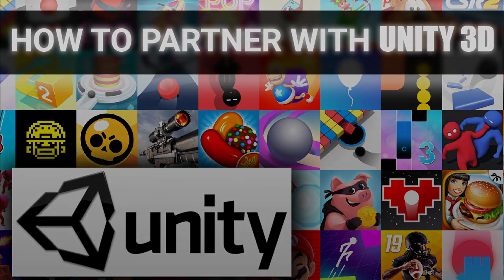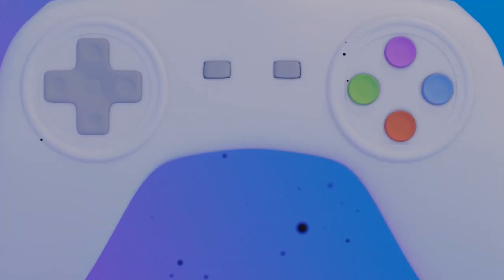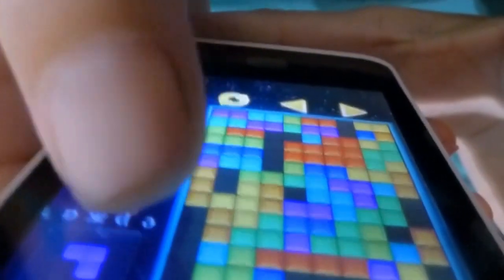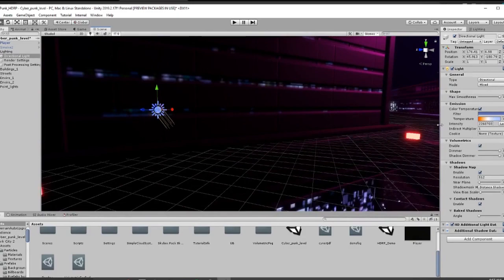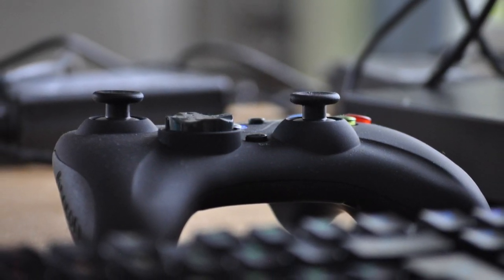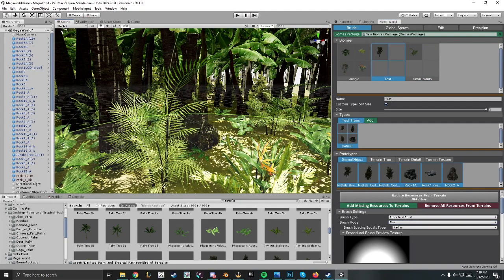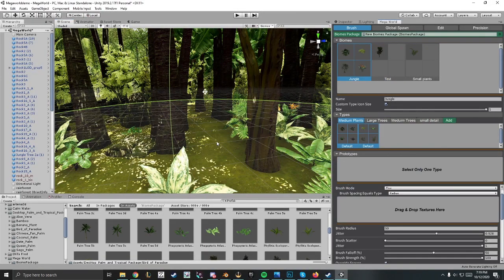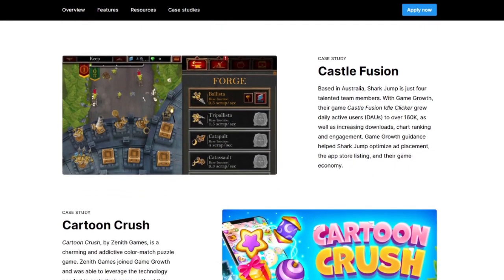Get More Downloads And User Acquisition | Unity 3D Growth Program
Game Design News

Game growth program is currently in the early-access phase and it works as an accelerator program for mobile indie developers. Unity partners with selected Indie game developers to help them scale their game quickly and effectively, while they remain completely independent.  This is for game developers looking to get more user acquisition for you game or app.

By partnering with Unity, you can get access to industry-leading tools and a team of experts dedicated to player acquisition, engagement, and monetization of your game. All while you stay independent and have complete ownership of your studio and your intellectual property.